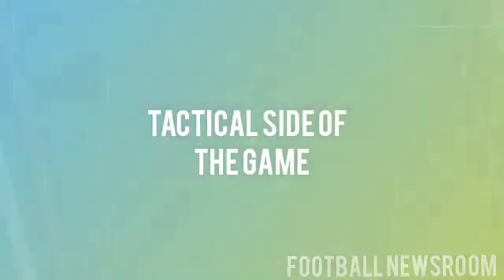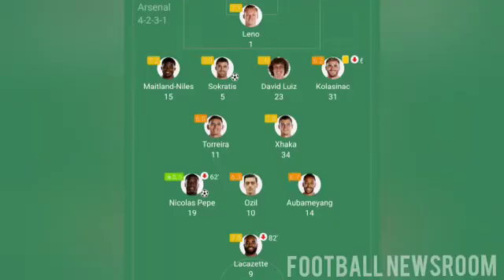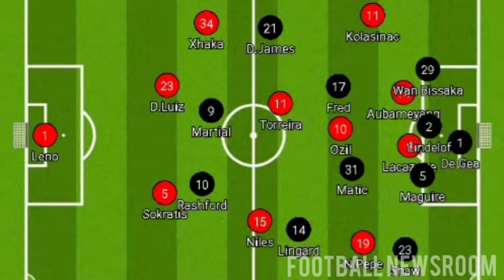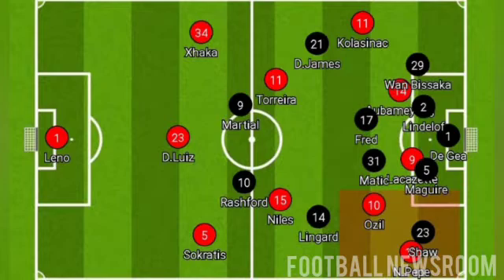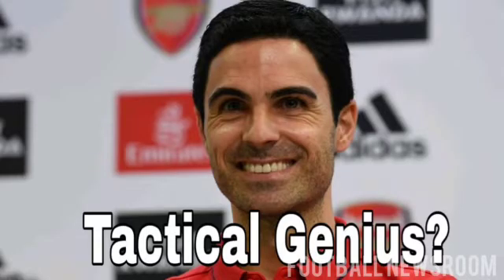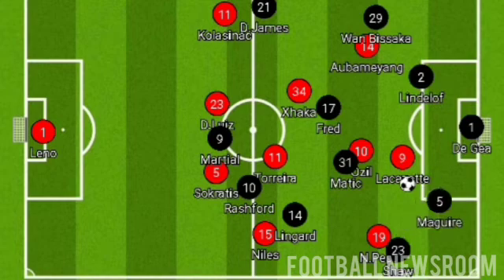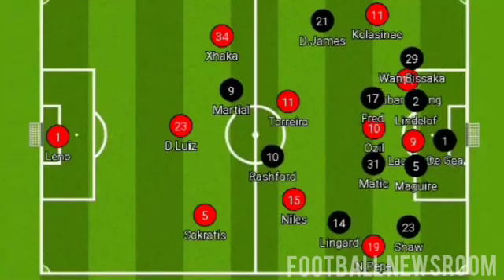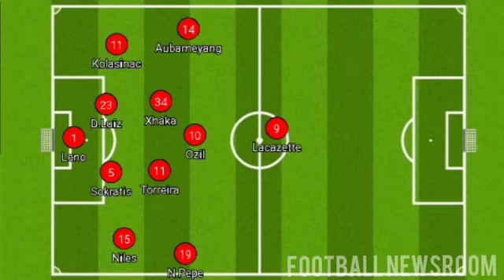Arsenal Vs Manchester United (2-0) Tactical Analysis and Match Review..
How did Mikel Arteta stop Manchester United? Can Arsenal finish in the top 6 this season?
We bring you the complete analysis of the game between Arsenal and Manchester United focussing a little more on Arteta's tactics for this game and how his side completely outclassed Manchester United.

Football is not just about skills and fancy touches.. there's more to it, something we overlook. We bring you that extra something,we believe that everyone must know about every aspect of the game to enjoy it totally. Moreover we also bring you team news fitness updates and accurate transfer rumours.

Arteta's tactical masterclass sealed an easy victory for Arsenal against rivals Manchester United. This match was basically a tactical duel between the two managers and Arteta simply outclassed Solskjaer. Maybe better days are coming up for Arsenal??